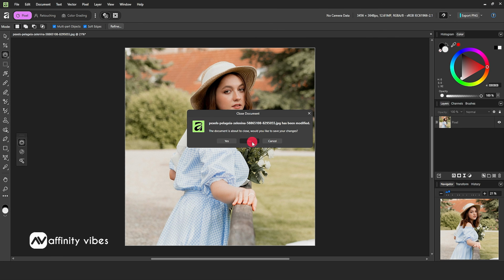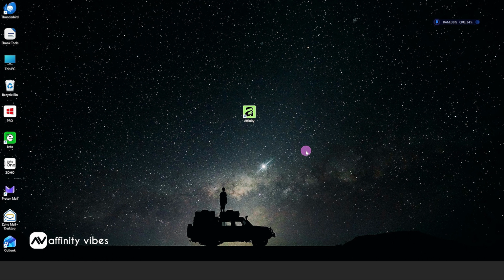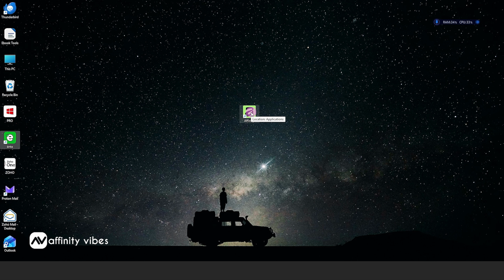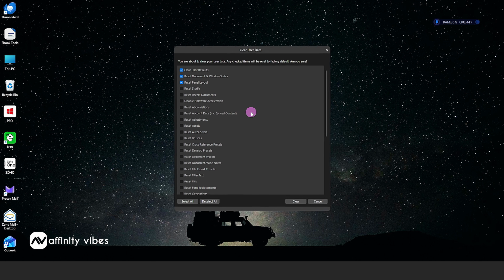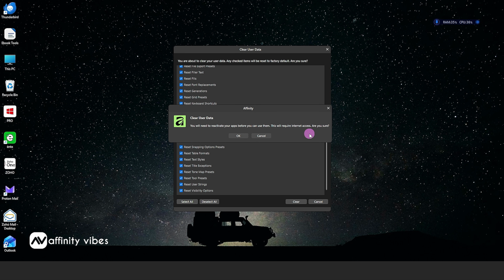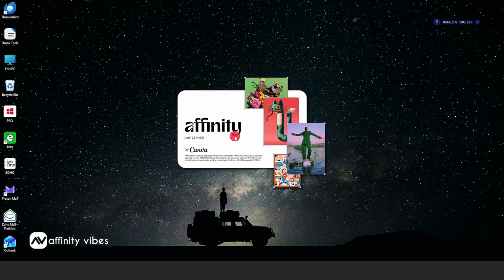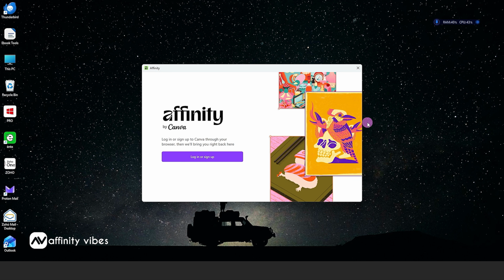Reset Affinity To Default Settings and Fix Any Issues (2026) | Affinity Tutorial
Hello everyone,  I'm Dav, and in this video, you’re going to know exactly how to Factory Reset Affinity and Fix All Problems (2026)

Having problems with Affinity Photo in 2026? Missing tools, broken options, crashes, or settings not working properly? In this video, I’ll show you how to factory reset Affinity Photo and fix almost every common issue quickly.

Just use the reset window, clear the damaged settings, and restart the app fresh like a new installation. After that, log in again with your Canva account and everything should start working properly again.

This method works for:
• Missing options or tools
• App not opening properly
• Random glitches and bugs
• Performance issues
• Corrupted settings
• Affinity by Canva login issues

NOTE: If you have a way of doing something that I didn't do that way, that's fine, because Affinity Photo has infinite possibilities and therefore several ways to do the same thing in any photo editing software. If you know a better or more comfortable way to do something, do it. I am using my own method to do this work.

⭐️Playlist details⭐️
Remove Background in Affinity Photo